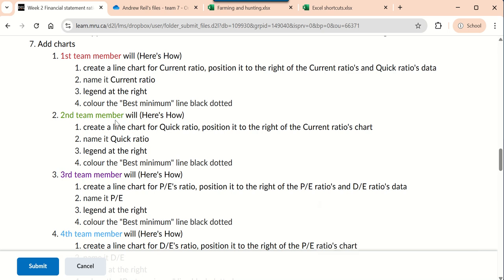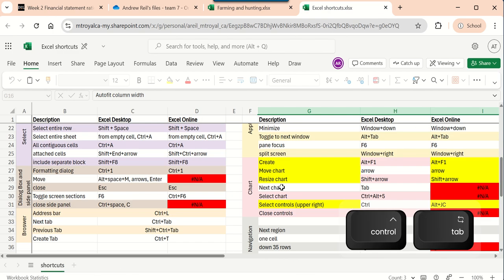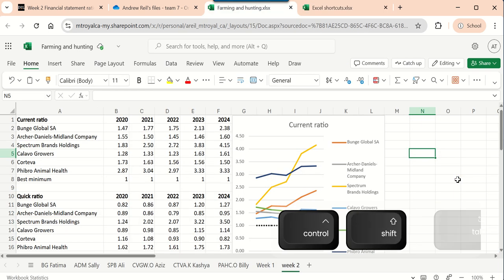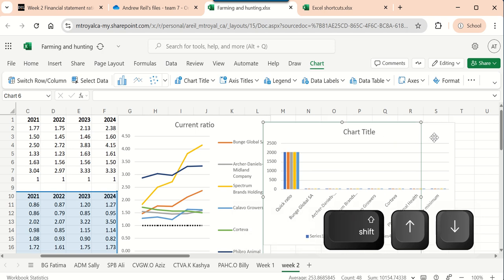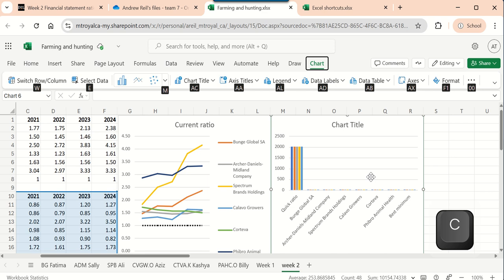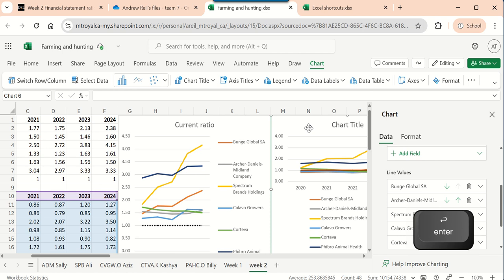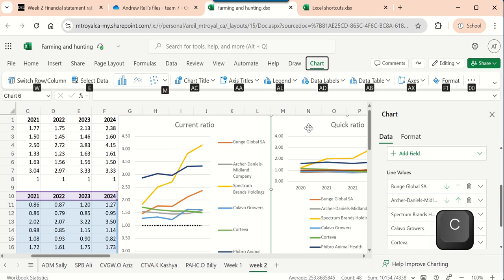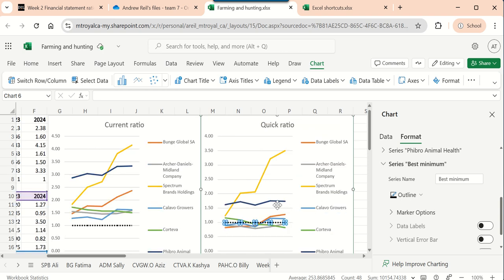Team week 2 step 7.2 Quick ratio (2nd team member)